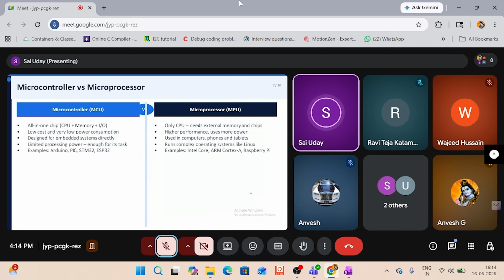Microcontroller vs Microprocessor | Quick 2-Minute Guide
Learn the fundamentals of Embedded Systems in just 2 minutes! 🚀

In this quick tutorial, you'll understand:
✅ What is an Embedded System
✅ Microcontroller Basics
✅ Microprocessor Basics
✅ Difference Between MCU and MPU
✅ Real-world Applications

Perfect for beginners, engineering students, and anyone starting their Embedded Systems journey.